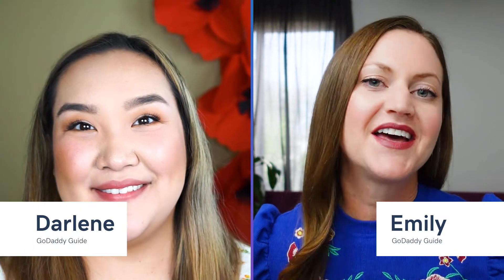Introduction to Microsoft 365 Email and Office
We are excited to introduce you to Microsoft 365 Email and Office. Branded email is no longer a status symbol, it's a basic need.

Microsoft 365 gives you professional email that matches your domain and the best productivity tools on the market.

Our plans from Email Essentials, a branded email with 10 gigs of storage, to Business Professional with five times the space and office downloads for up to five computers.

Let's break that down a bit.

10 gigabytes of storage can hold a hundred thousand emails. So Email Essentials is usually more than enough for someone just starting out.

If you're more established and the emails are already pouring in, you can get Email Plus which gives you 50 gigs and call it good.

But if you need the Office applications, Business Professional is where it's at.

So the question is, do you need them?

The answer depends on your business. Our customers use Word to create flyers, forms, menus, project proposals, and more.

Excel is great for tracking profits and employee information. And PowerPoint is the gold standard for crafting presentations. But Office goes beyond solo creation and empowers collaboration.

You can store and share files in SharePoint, brainstorm and workshop with OneNote, chat in a group or one-on-one with Teams, and keep track of all your emails and shared calendars in Outlook.

If you're not sure which plan to get, it's best just to start with Email Essentials. You can always upgrade if you need more storage or add the applications later.

So there you have it. Microsoft 365 provides you with a branded email that matches your website, and the best tools on the market to make sure you and your team have what you need to succeed.